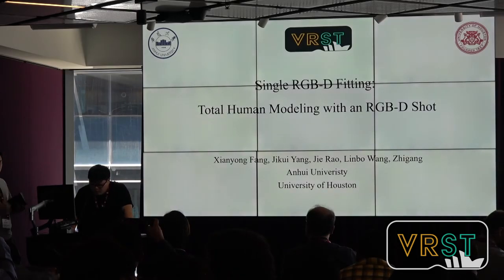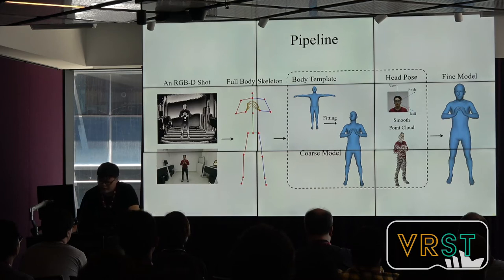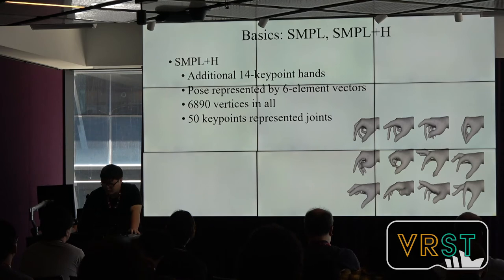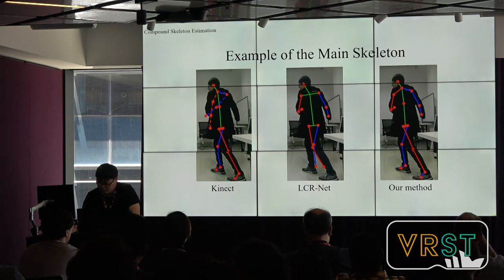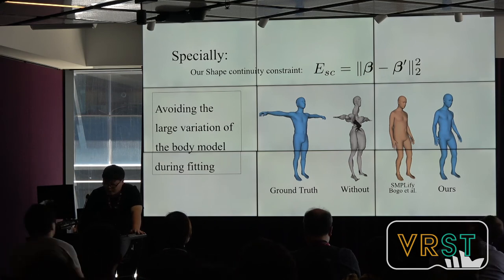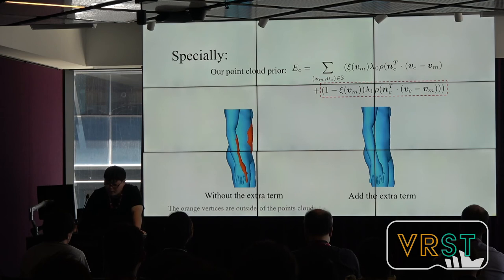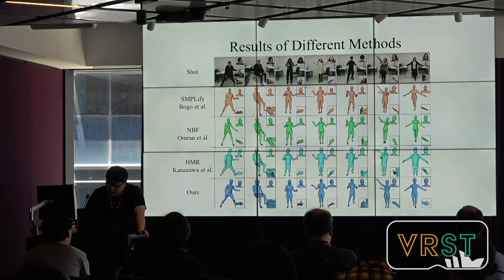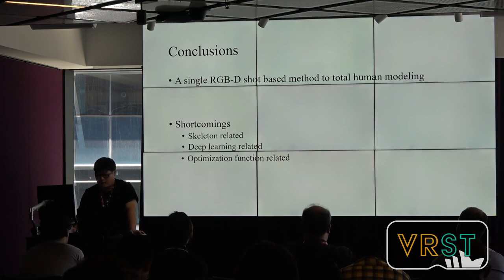VRST 2019 - Single RGB-D Fitting: Total Human Modeling with an RGB-D Shot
25th ACM Symposium on Virtual Reality Software and Technology

Papers Session: 3D Reconstruction

Single RGB-D Fitting: Total Human Modeling with an RGB-D Shot
with Xianyong Fang, Jikui Yang, Jie Rao, Linbo Wang, Zhigang Deng